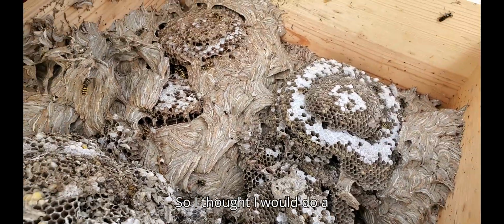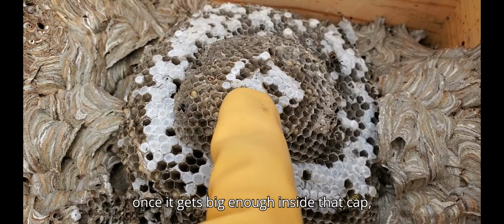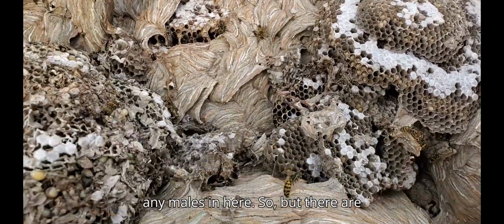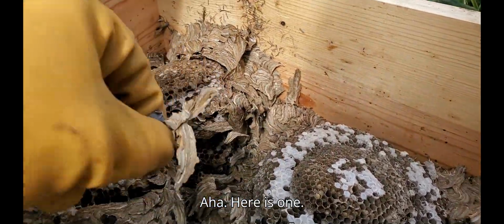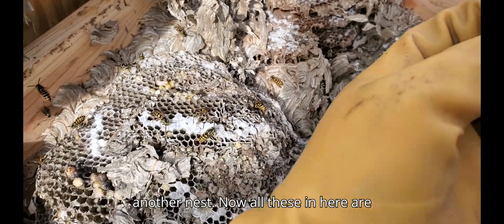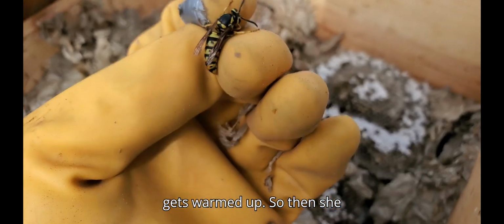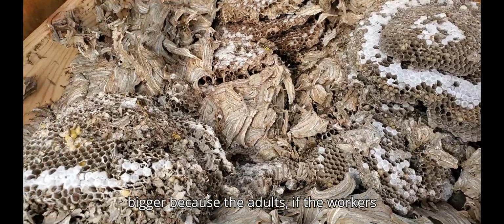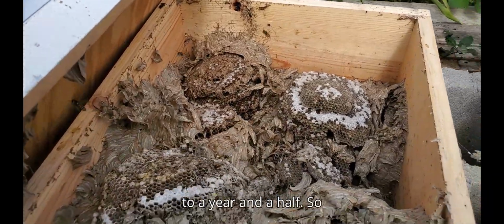Wasp Away - Wasp Behavior - Yellow Jacket Biology Lesson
This video is intended to give you a basic understanding of Yellow Jacket biology.